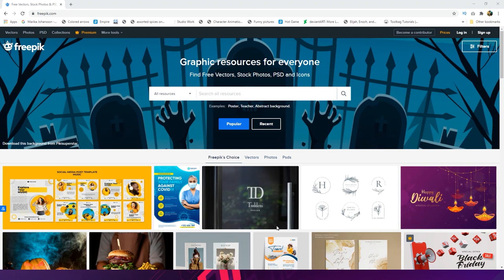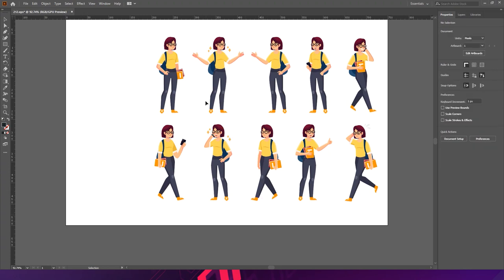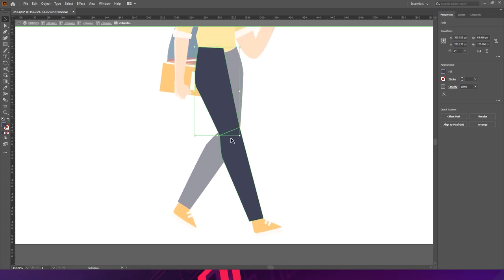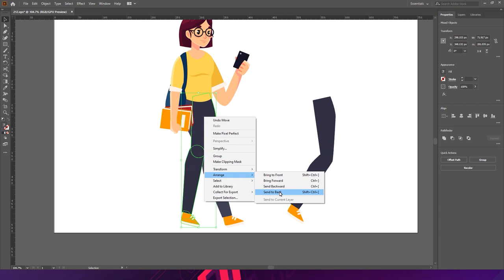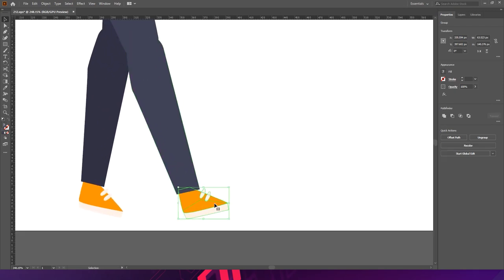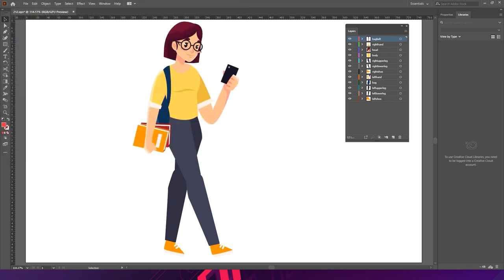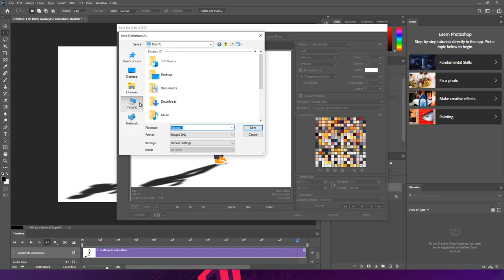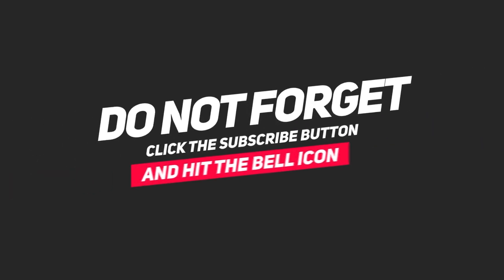After effects animation tutorial : Character animations for motion graphics step by step explained.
Do you think animation is difficult to learn. Then you'll change your opinion after you would watched this tutorial because in this tutorial I will teach you how to create walk cycle character animations very easily step by step.
This tutorial is for every one who wants to learn animations and motion graphics. Even if you are a beginner you can learn very easily.

In this tutorial I'll teach you
1. How to download free vector characters to use in your motion graphics & Animations.
2. How to prepare the character ready for animation in After effects.
3. How to properly Import the character for Animation in After effects.
4. How to use pickwip tool to parent the different parts of the character in after effects.
5. How to use keyframes for animation.
6. How to use keyframe interpolation for smooth animation.
7. How to create shadow for animation.
8. How to export your animation as a video from after effects.
8. How to make gif from video for Instagram and dribbble.